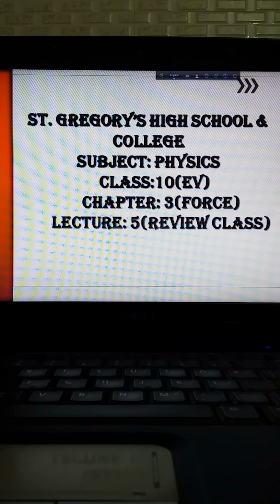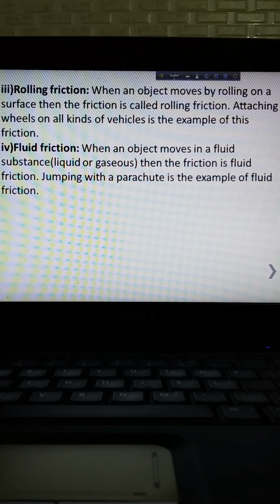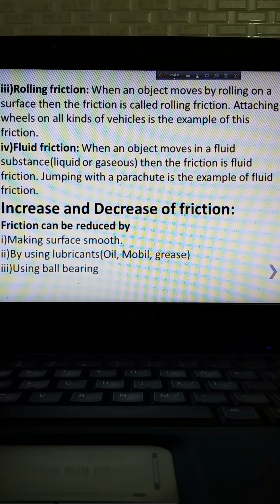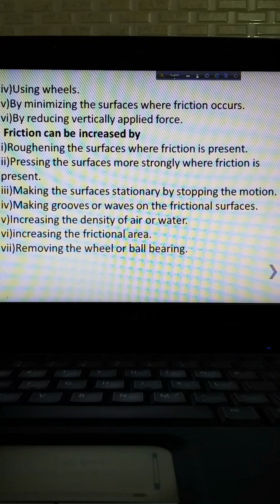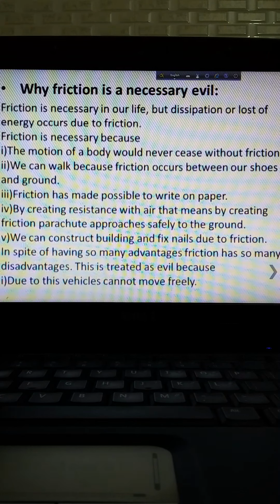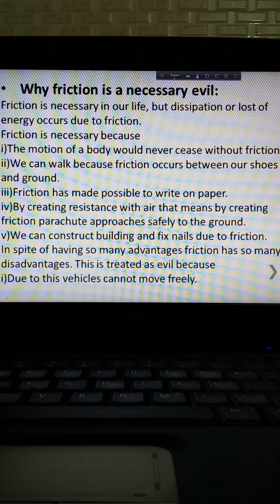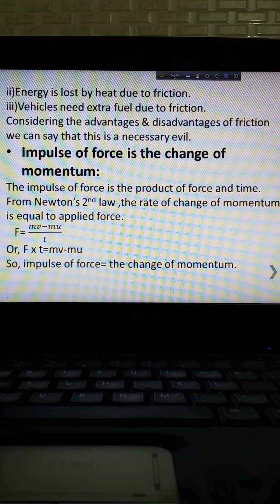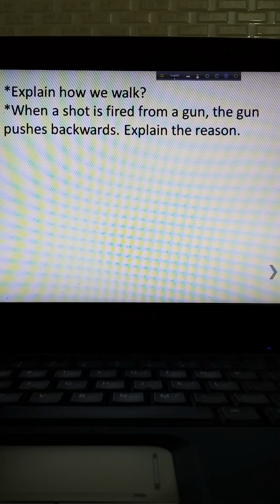Online class,EV10,lecture:6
Chapter:3,Force